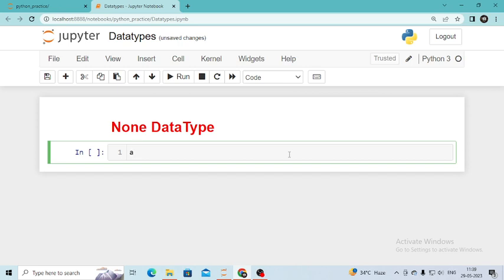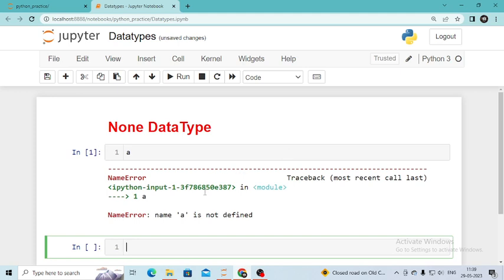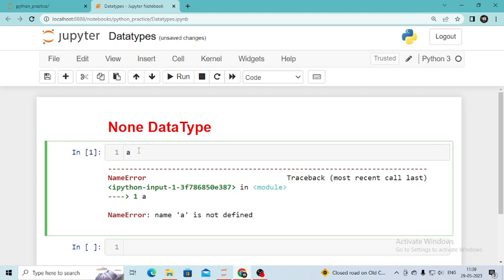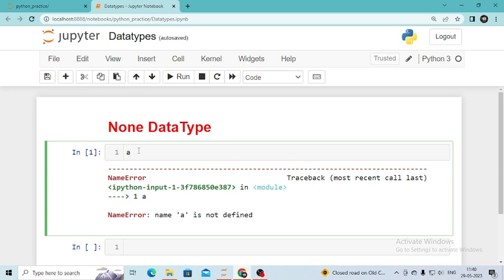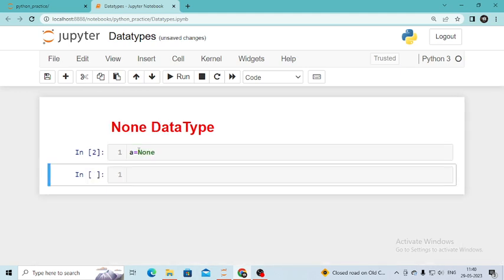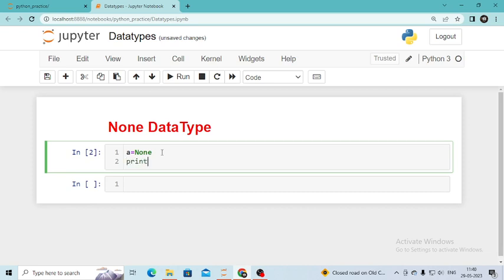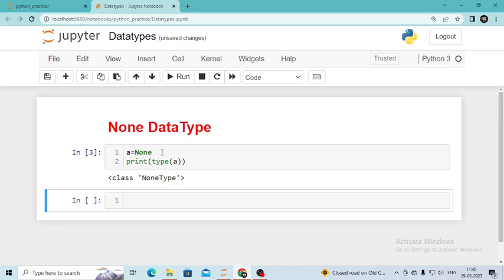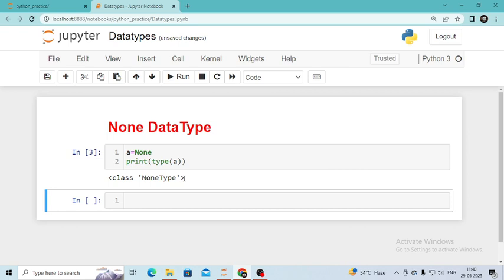None DataType in Python with Example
Defining the None Datatype in python with example